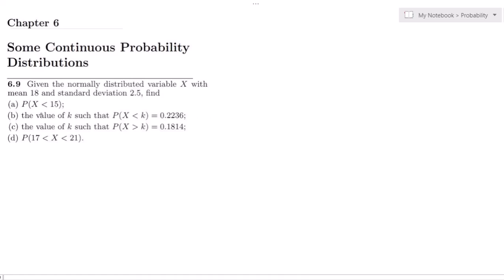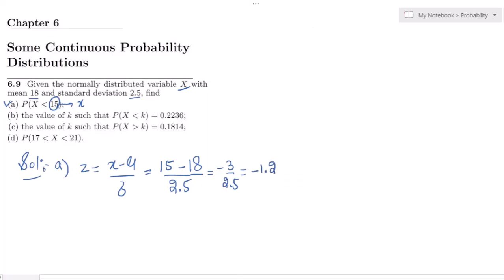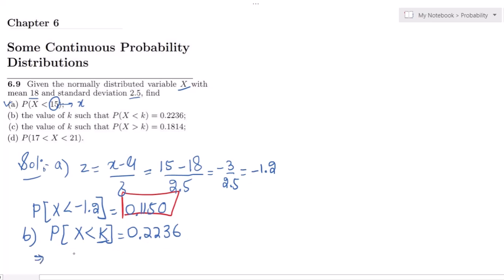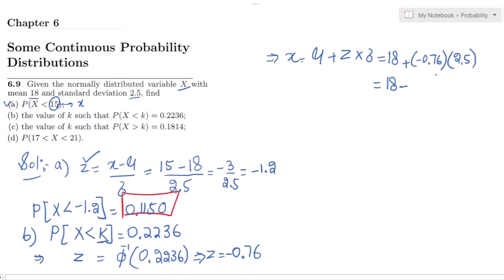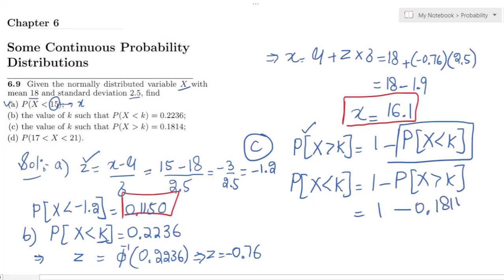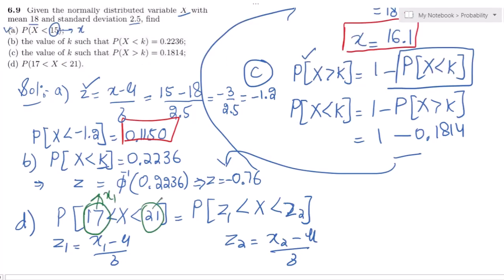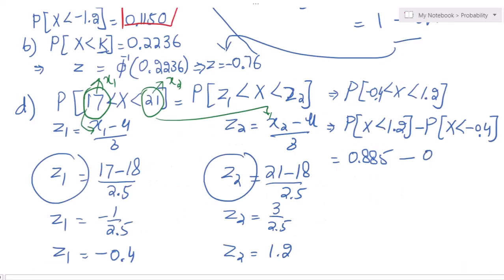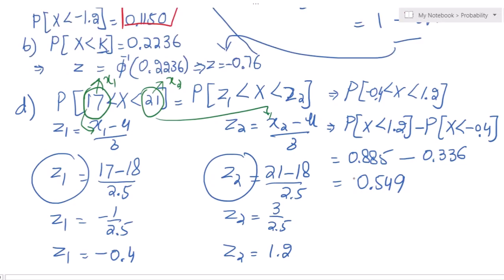6.9: Normal Probability Distribution Secrets Revealed | Probability & Statistics by Walpole 9th Ed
In this video, I solved Question 6.9 from Chapter 6 of Probability & Statistics for Engineers & Scientists by Walpole (9th Edition) — and walk you through the exact Z-table lookup method step by step.

📘 Q6.9 Problem Statement:
 6.9 Given the normally distributed variable X with
 mean 18 and standard deviation 2.5, find
 (a) P(X less than15);
 (b) the value of k such that P(X less than k)=0.2236;
 (c) the value of k such that P(X greater than k)=0.1814;
 (d) P(17 greater than X less than 21).

Happy Learning :-)